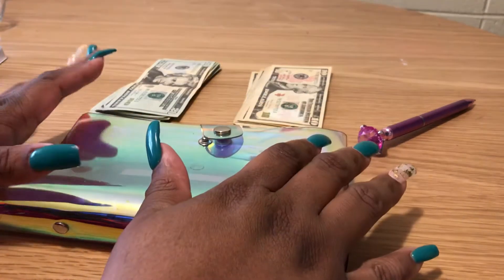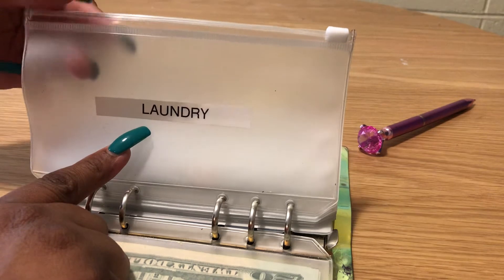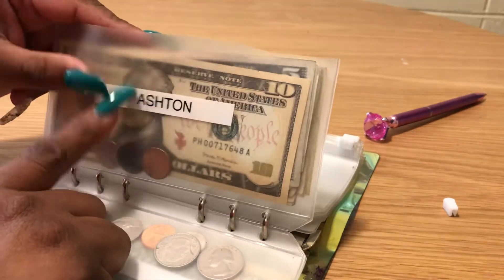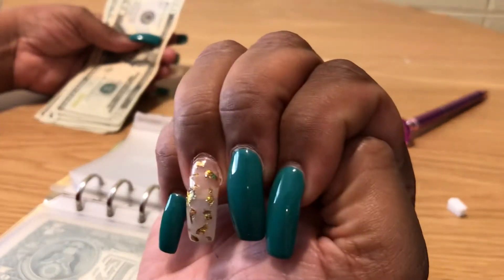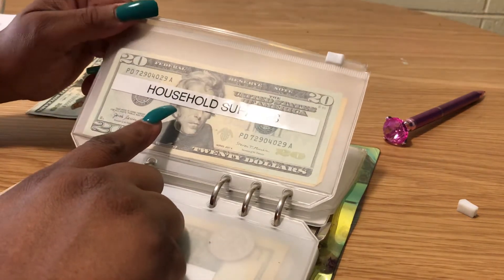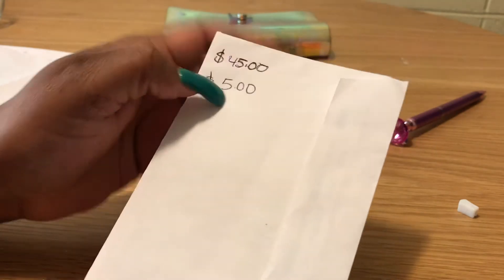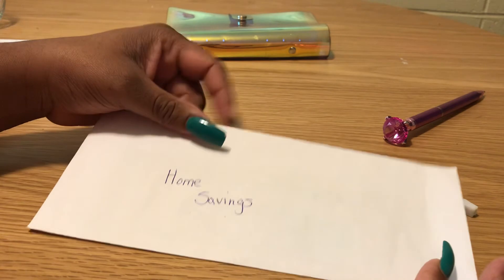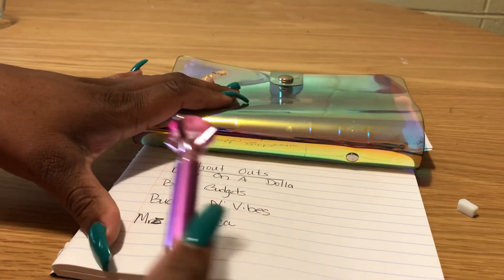Low Income Cash Envelopes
Stuffing $300 on a low Income